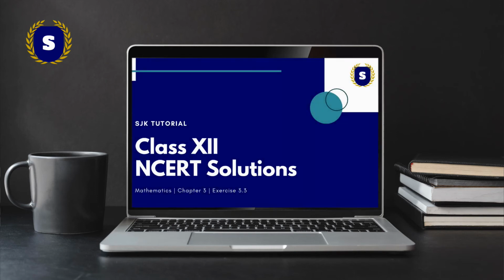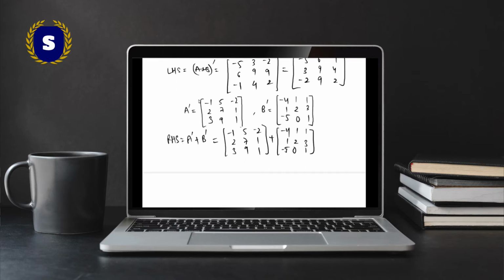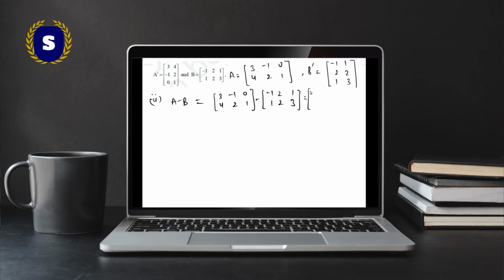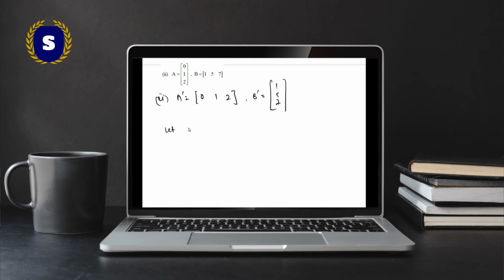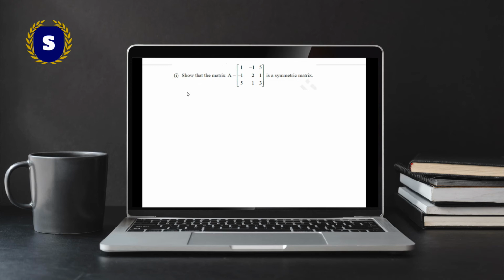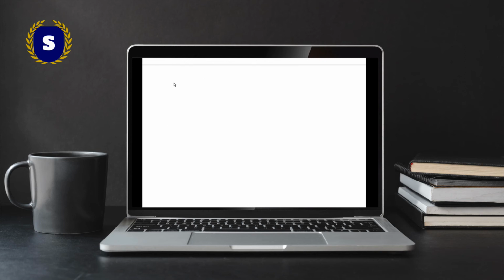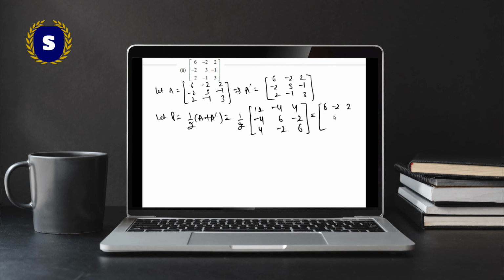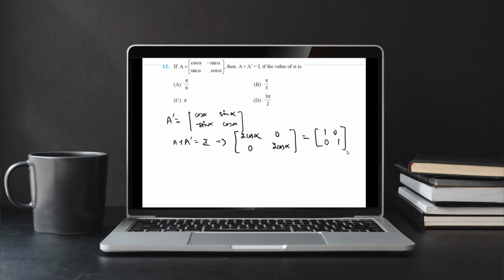Solved Questions | NCERT Exercise 3.3 | Class XII | Mathematics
Download our mobile application to join online LIVE Batches for Class XII